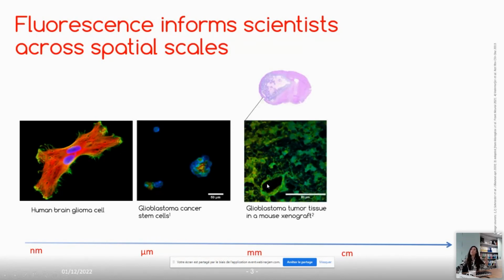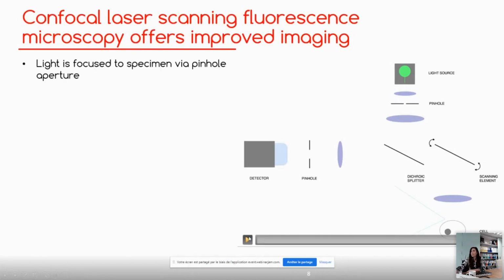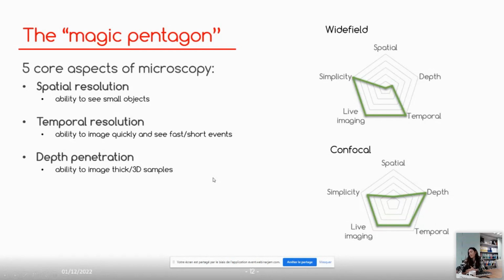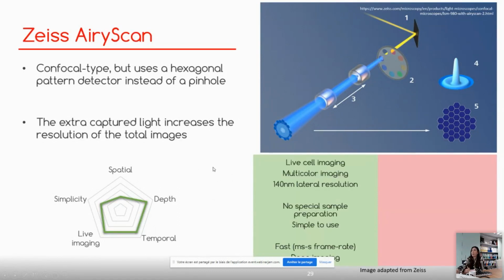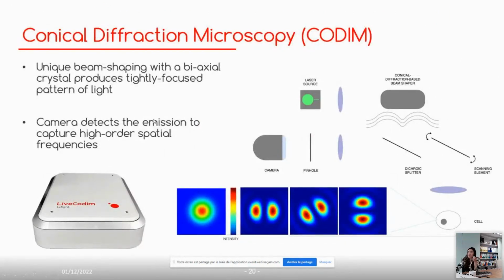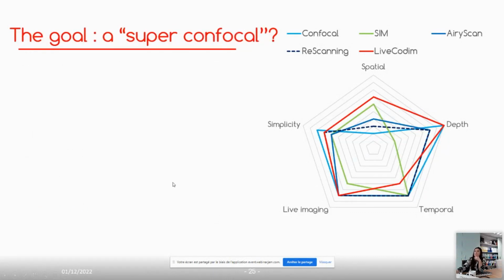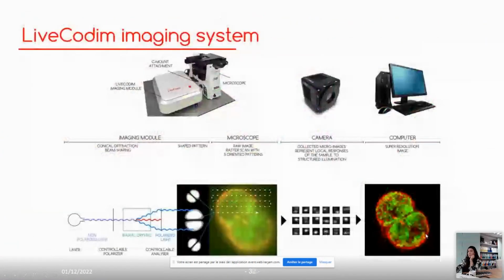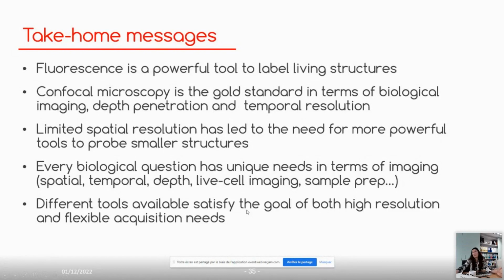Webinar: Super-resolution systems focused on biological imaging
Super-resolution microscopy is a type of microscopy that has revolutionized biological imaging in recent years. With conventional microscopy techniques, researchers to visualize structures and processes within cells and tissues at a previously unattainable resolution.

Alexandra will provide a general overview of various super-resolution techniques and discuss their benefits and drawbacks. She will explain which technique is best used if you are looking to optimize for resolution or sample viability.

What can the super-resolution unit LiveCodim bring to your research?

Increased resolution: Super-resolution microscopy allows researchers to image structures and events within cells and tissues with a resolution beyond light microscopy's diffraction limit. This means that they can observe systems and processes that were previously too small to be resolved, such as individual molecules and nanoscale structures.

Improved spatial accuracy: Super-resolution microscopy provides higher spatial precision than traditional microscopy techniques. Researchers can better localize and track molecules and other cellular components within their natural environment.

Enhanced contrast: Super-resolution microscopy provides improved contrast in biological imaging. This allows researchers to better distinguish between different structures and visualize them in greater detail.

Reduced photobleaching and phototoxicity: Super-resolution microscopy uses lower light intensities than traditional microscopy techniques, which reduces photobleaching and phototoxicity of fluorescent dyes. This makes it possible to image living cells and tissues over extended periods, without damaging them.

New discoveries: Super-resolution microscopy has led to new discoveries in cell biology and has enabled researchers to better understand complex cellular processes.